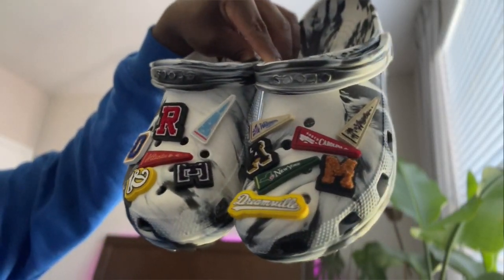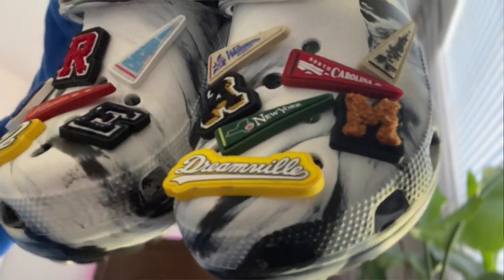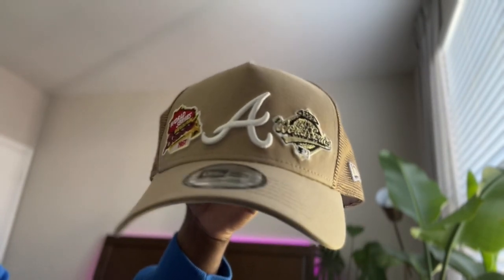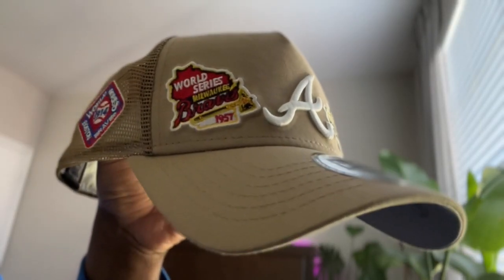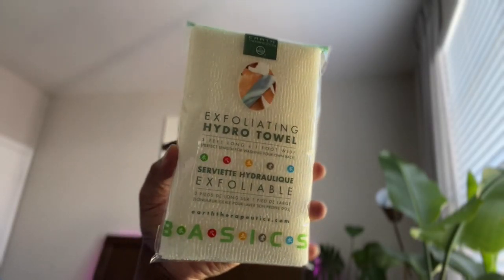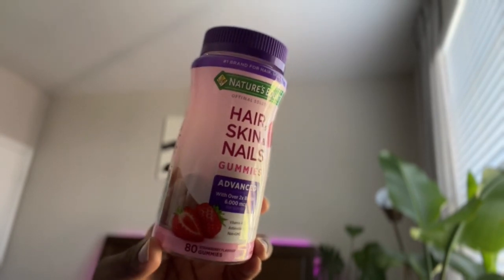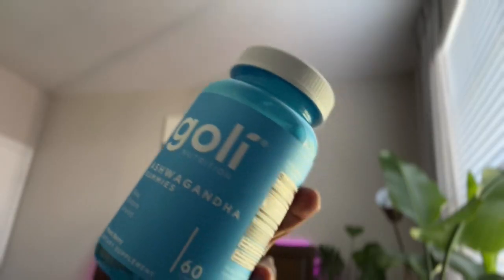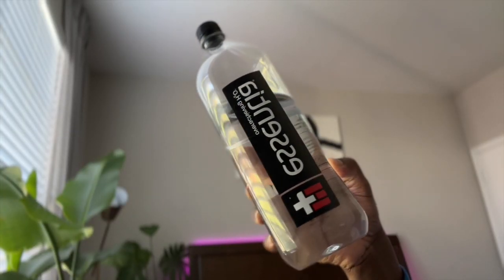march favorites 2023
I haven't done a monthly favorites video in a while so this felt so nostalgic! I'm so excited to get back into the habit of creating these. Here are my top favorite items from the month of March 2023.

MARCH FAVORITES 2023 | Bryant Devon

+ Dreamville Crocs
+ Dreamville Crocs Slides
+ Dreamville Crocs Jibbitz
+ Black & White Marbled Crocs
+ Nike Oxenblood Fleece Sweatsuit - SOLD OUT
+ Earth Therapeutics Exfoliating Towel
+ Fur Oil
+ Goli Ashwaganda
+ Essentia Water
+ Nature's Bounty Hair Skin and Nails
+ Belif True Cream Aqua Bomb

Bryant Devon is a lifestyle channel for bigger men.

T E C H & T H I N G S
+ Canon 5D Mark III (main camera)
+ Canon 50mm F1.4 (lens)
+ Canon G7X Mark III (vlog camera)
+ Mini Tripod (for vlog camera)
+ Car Windsheild Suction Camera Mount
+ Macbook Pro (16-inch)